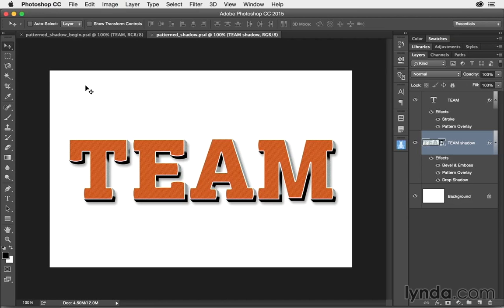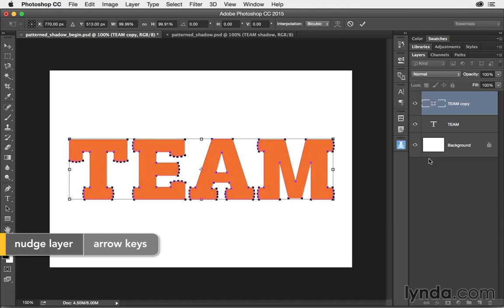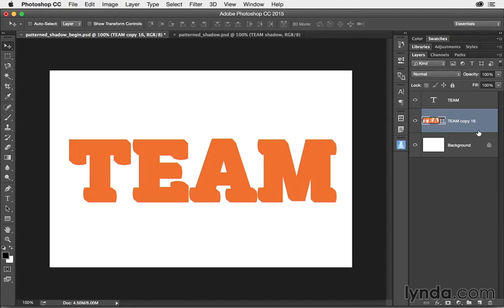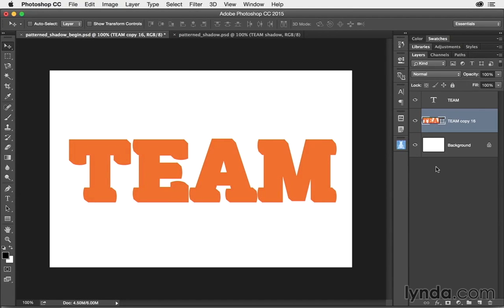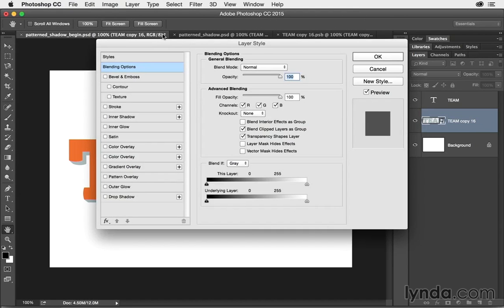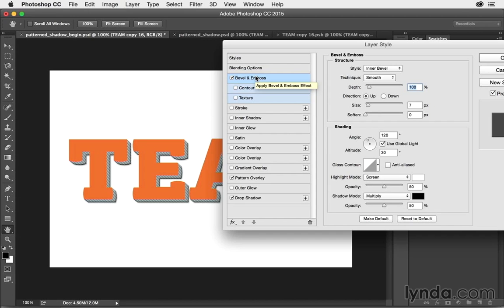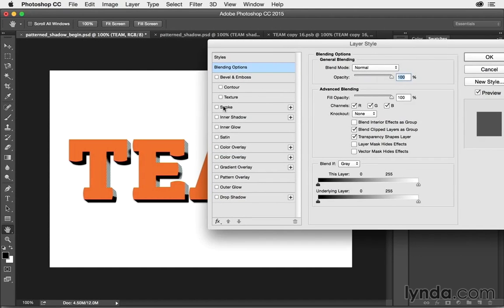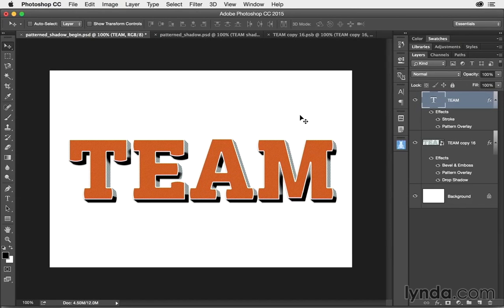05 04 Apply a pattern to an extruded Drop Shadow